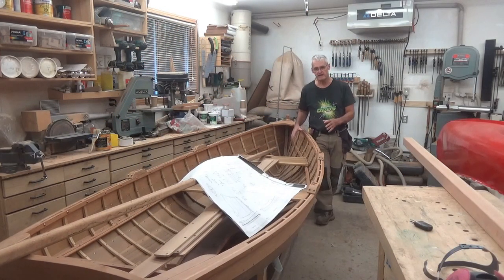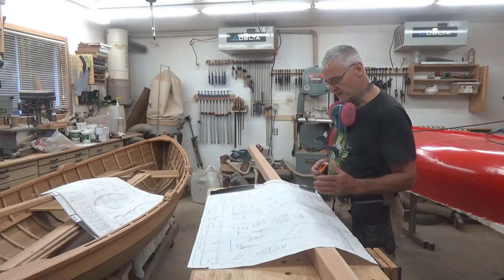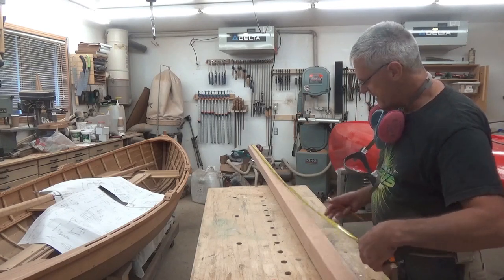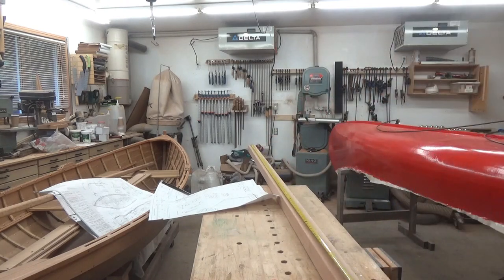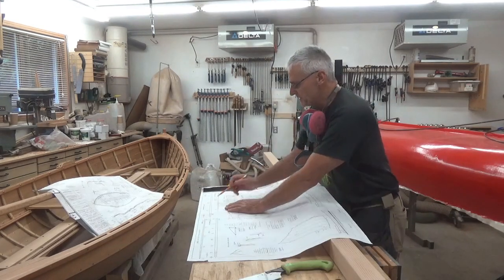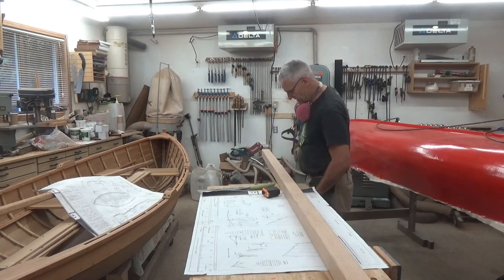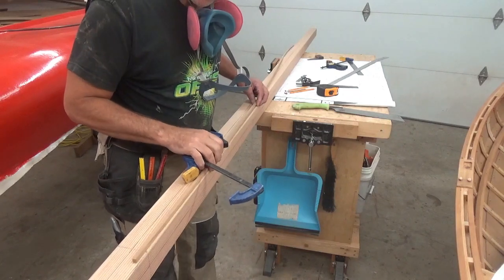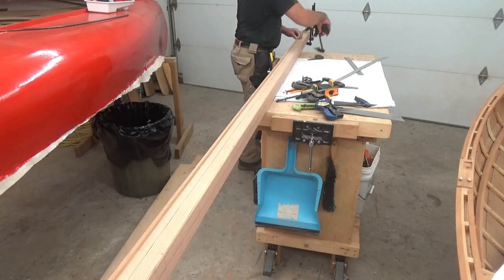Acorn Wooden Boat Dinghy Build - EP 17 Mast Making PT1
In this episode, I will begin the shaping and tapering of the rough stock to make the mast for the Acorn wooden boat build.